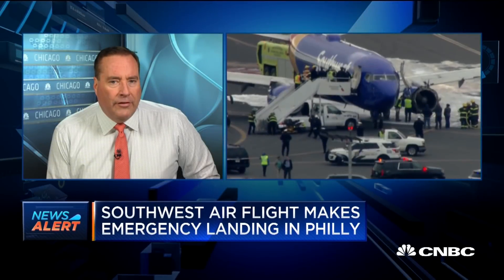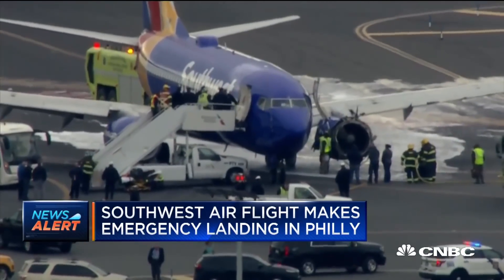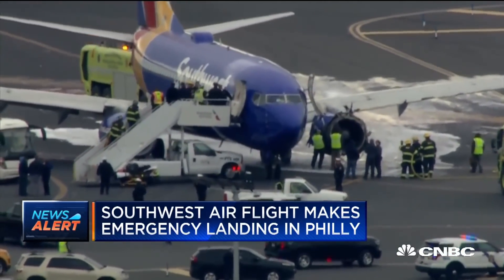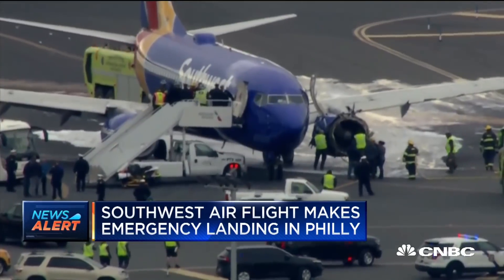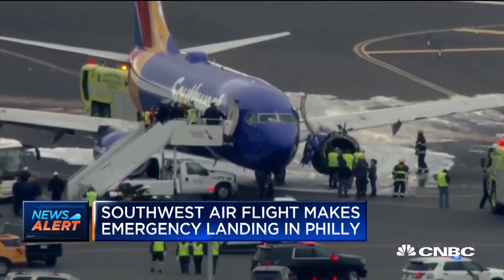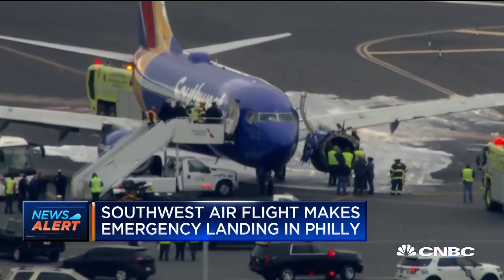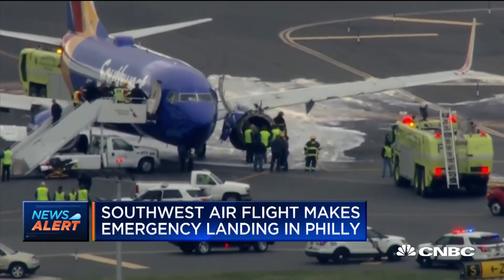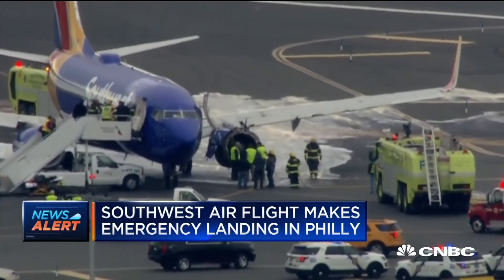Southwest Air Flight Makes Emergency Landing In Philadelphia | CNBC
CNBC's Phil LeBeau reports on a Southwest Air flight making an emergency landing in Philadelphia.